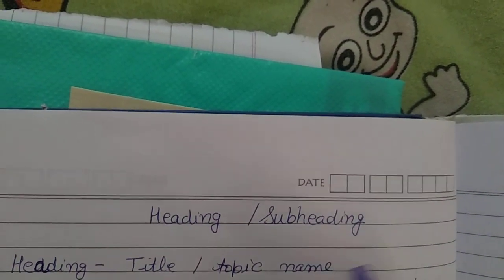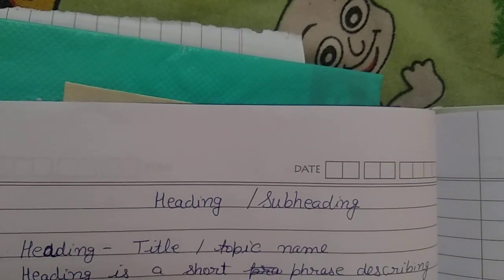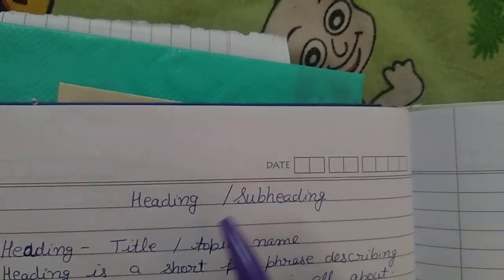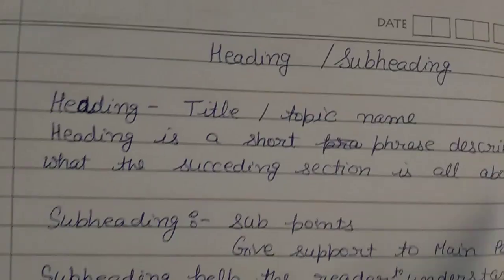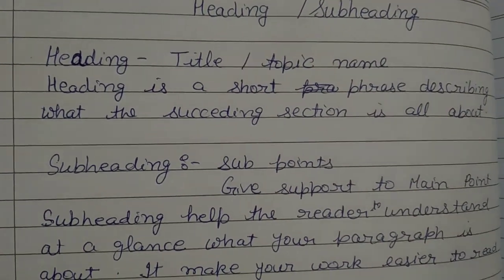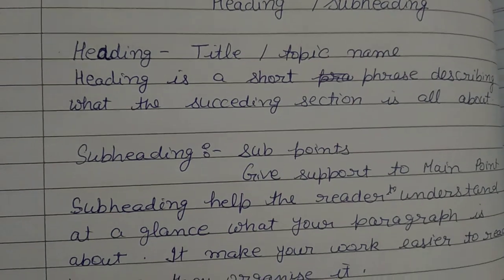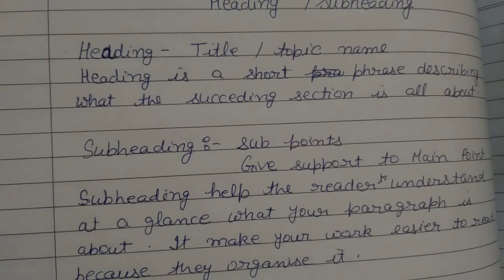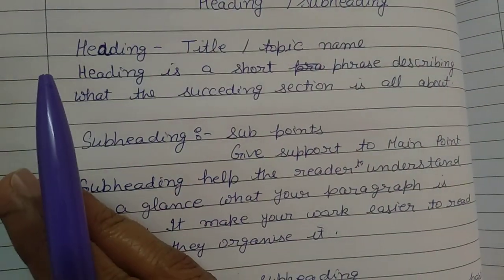Class 9-12 What are Heading and Sub-headings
Importance of sub-headings in writing